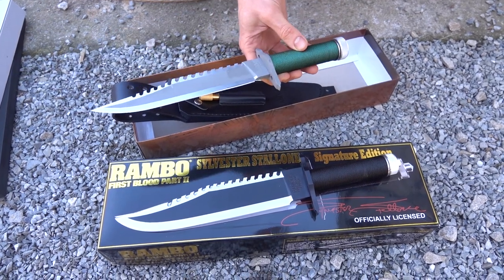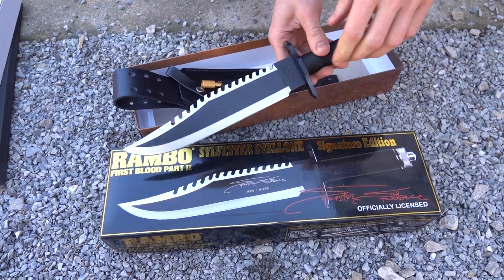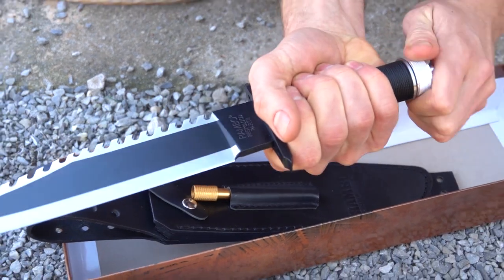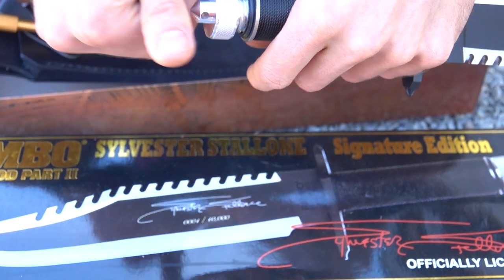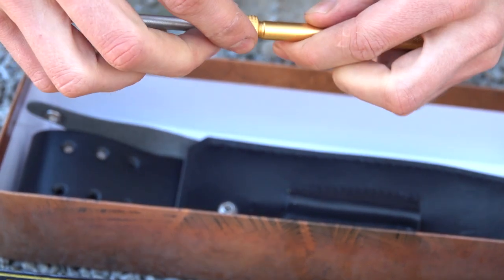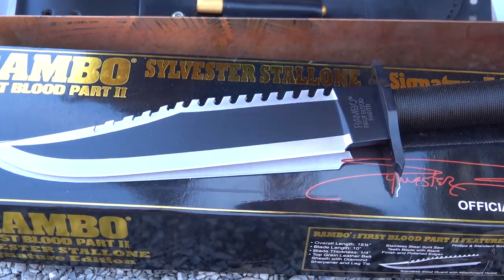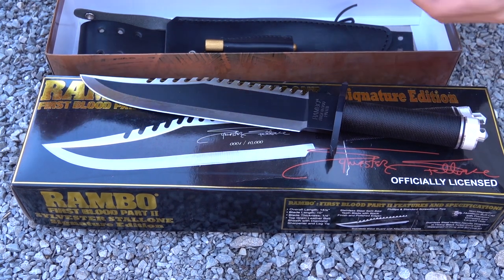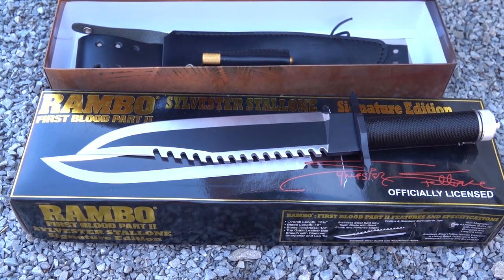Rambo Knives - First Blood Part II Sylvester Stallone Knife